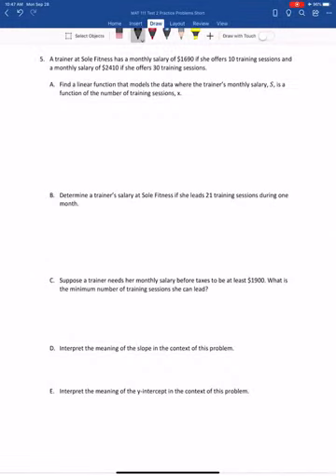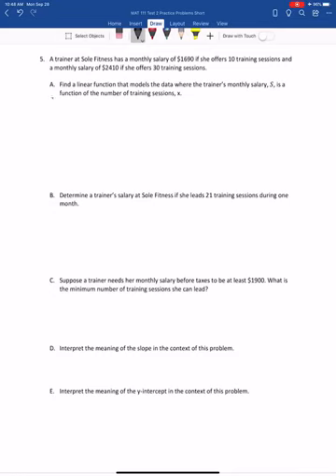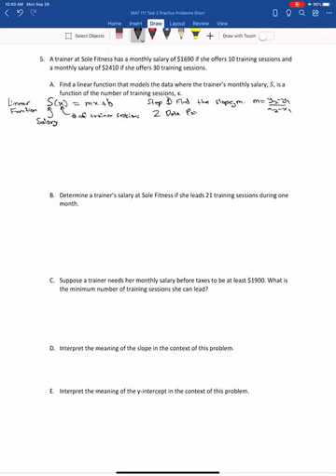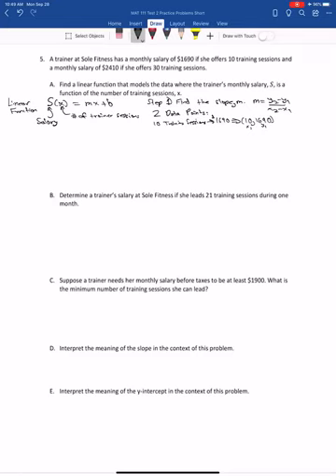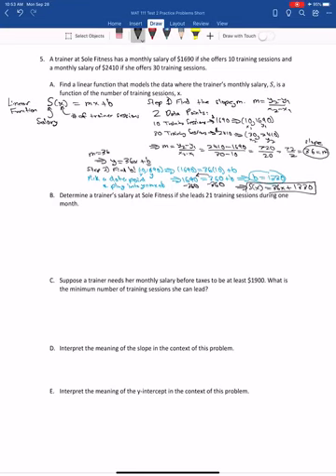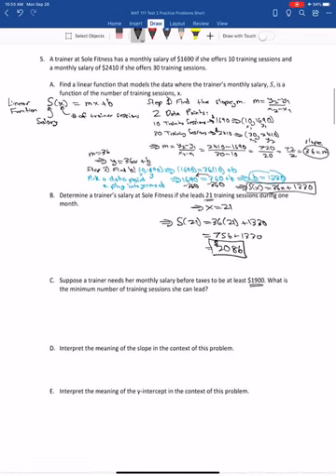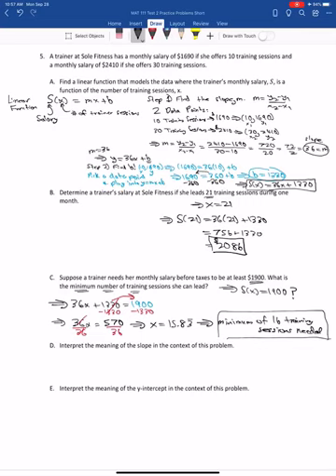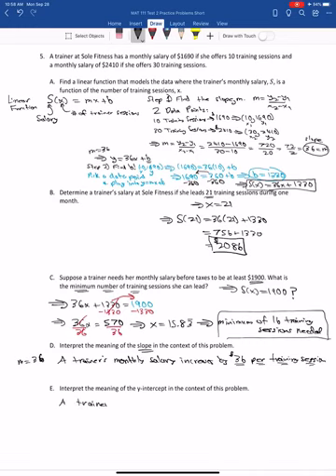Unit 2 Test Practice Problem 5